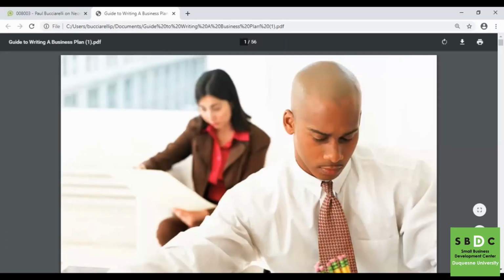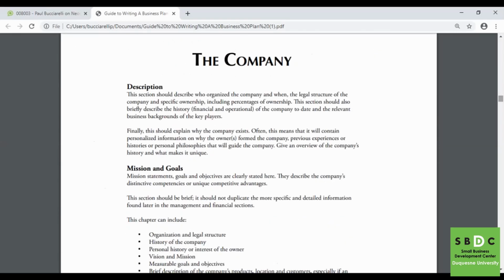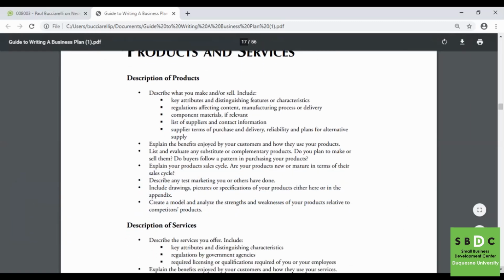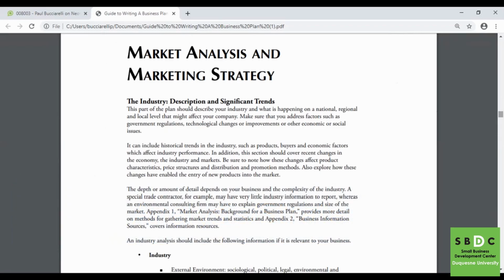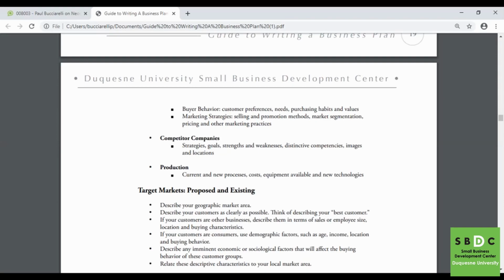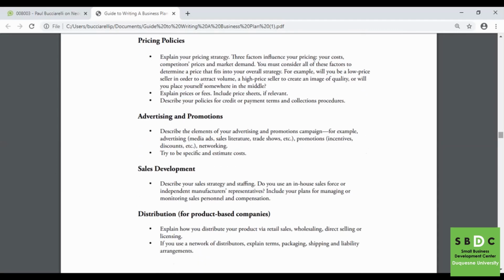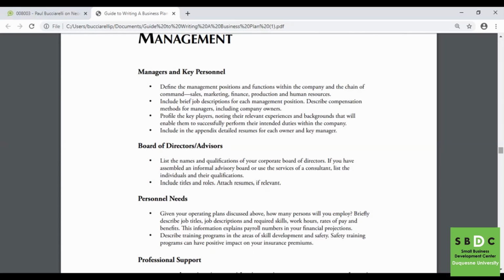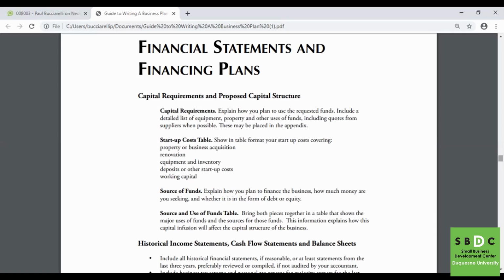How to Write a Business Plan? | A Guide for Small Businesses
If you are writing a business plan, then this video is a must-watch for you! Take an in-depth look at some of the key elements in your business plan with Paul Bucciarelli.

Regardless of your industry, (restaurant, food truck, coffee shop, daycare, or a tech startup), my counsel to clients who intend to either seek a loan or self-fund their new business is the same – you need a formal business plan. Whether starting a new business, expanding an existing business, or simply introducing a new product or service, it’s a best practice to start with a plan – a business plan.

- About Duquesne University SBDC -
The Duquesne University Small Business Development Center (SBDC) offers no-cost, confidential consulting services and training workshops in southwestern Pennsylvania to empower entrepreneurs and small business owners with the knowledge they need to start, grow, and prosper.